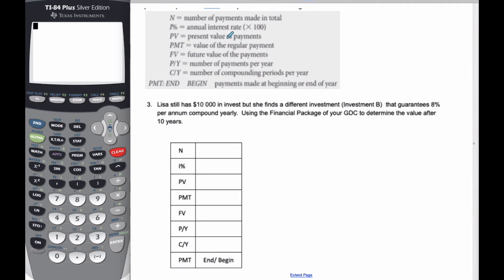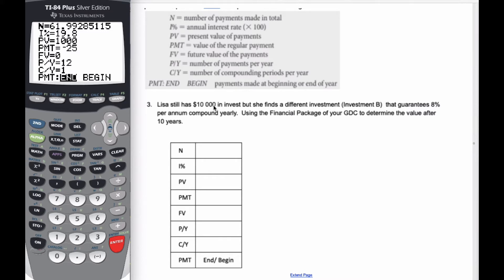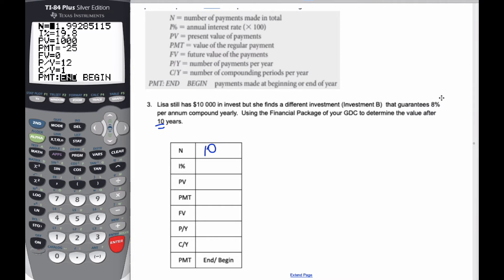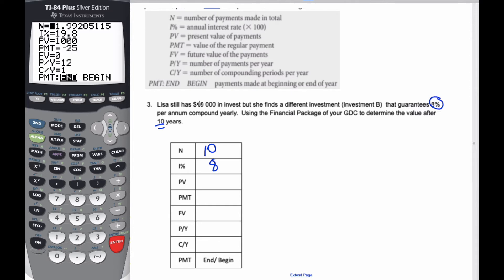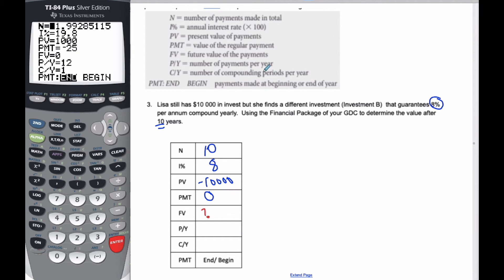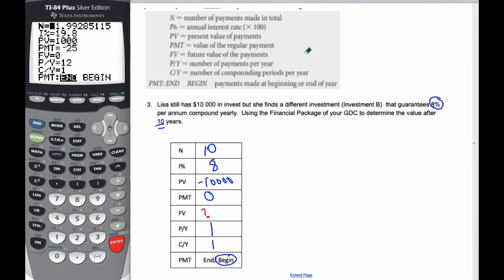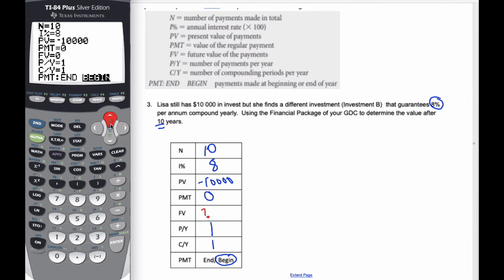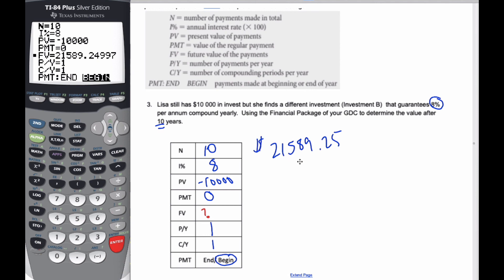IB MAI HL - 1.05.0 Compound Interest - TVM Solver